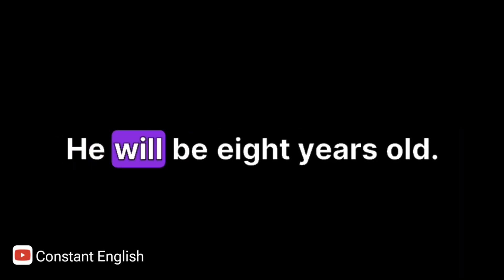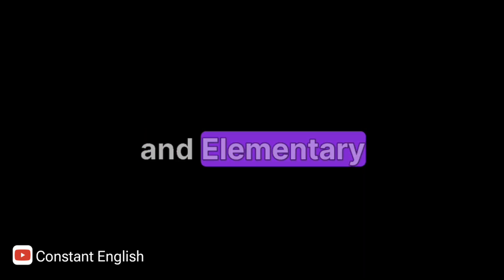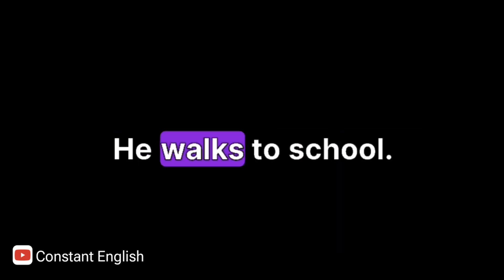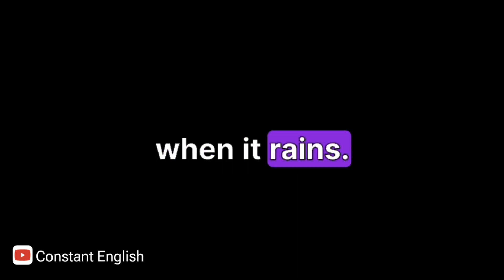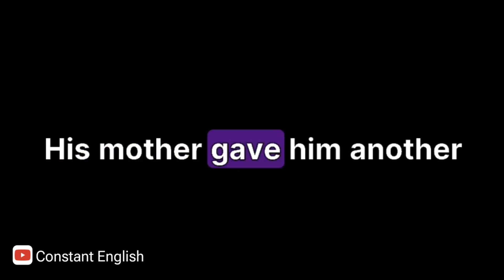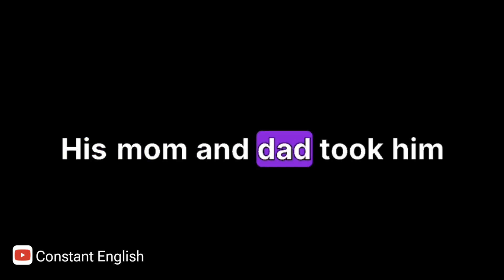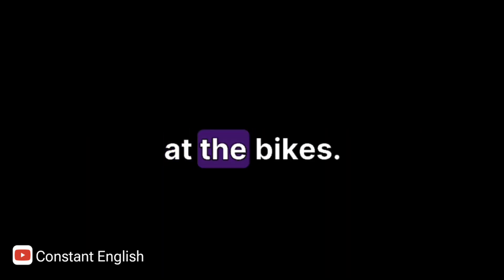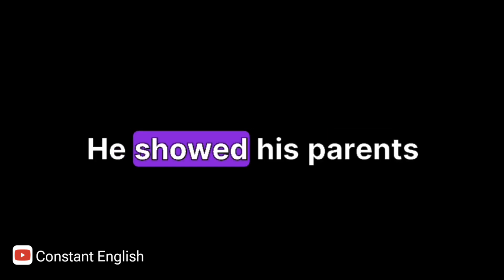Reading practice(Improve your listening skill) learn English through story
Wanna improve your listening skill? listen to this story 🎧